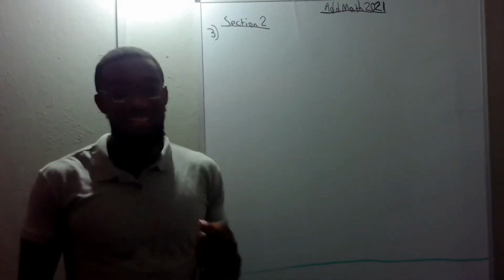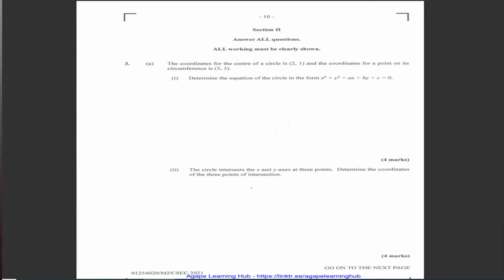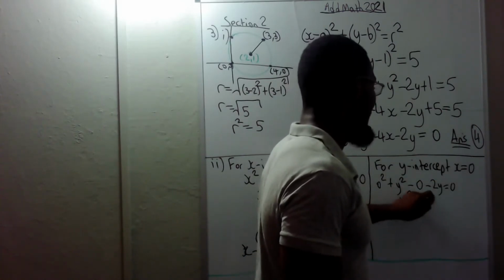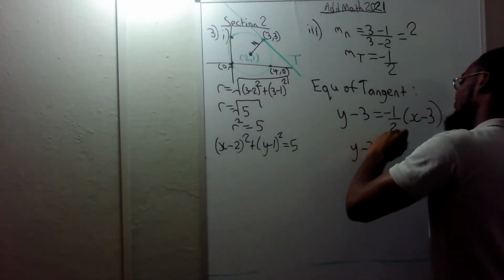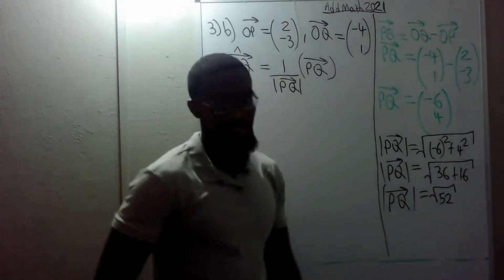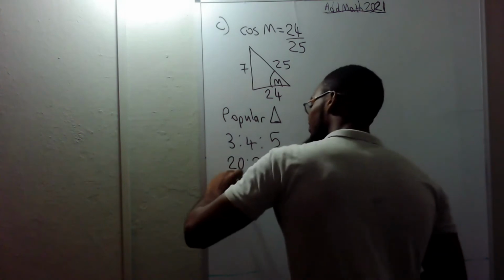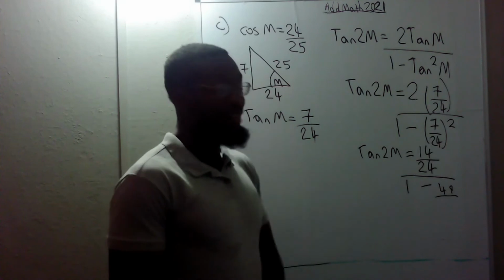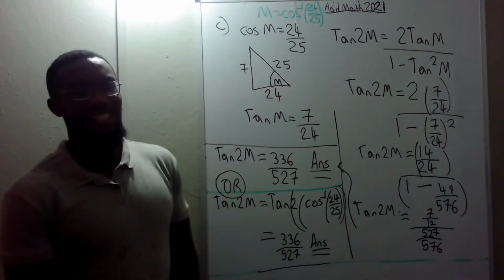CSEC ADDITIONAL MATHEMATICS|JUNE 2021|SECTION 2| Question 3| Trigs, Vectors and Coordinate Geometry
A Work through of June 2021 Section 2 of the CSEC Additional Mathematics Paper.

For Students who would have just completed the Add Math Exam may use to see how they did on Section 2.

I hope it went well for Everyone!